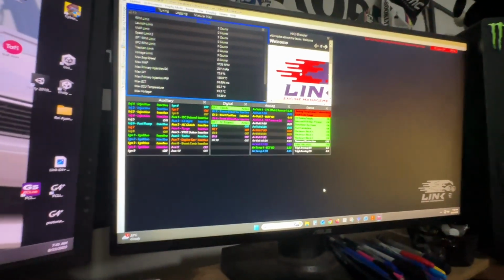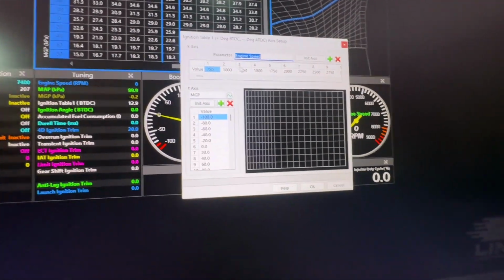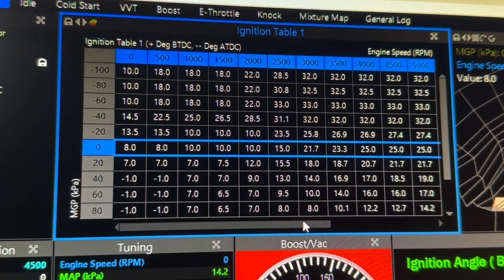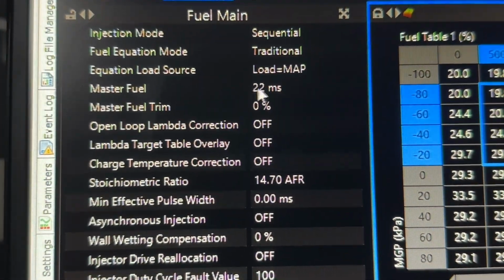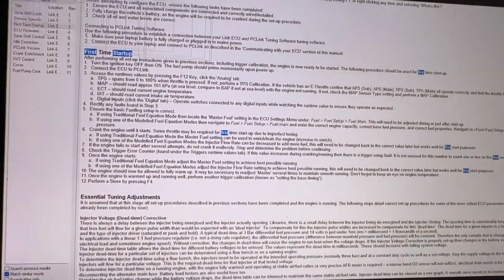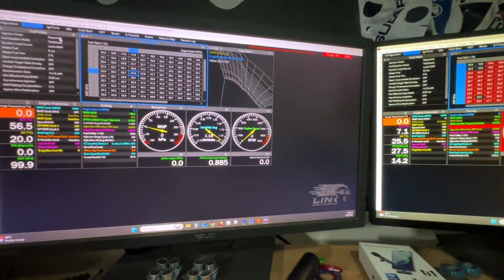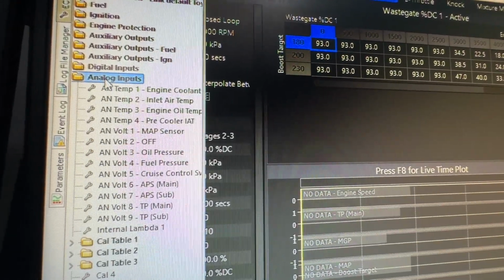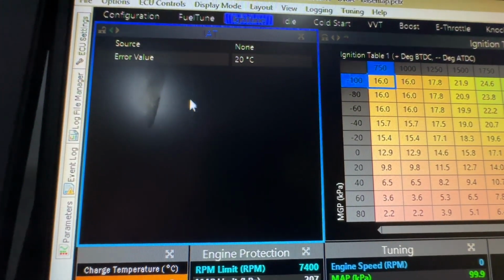Turbo CIVIC initial setup - helping Derek setup his LINK G4X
Derek messaged me with an issue, so I thought I’d try help him setup his G4X on his civic. It’s important to start from the beginning, follow the “initial startup” In The help file & make sure you’re starting from a good clean setup,

We found the fuel & ign table axis to be set wrong for starters. Injector dead times were changed. MAP sensor had the wrong calibration. IAT sensor wasn’t assigned in the ecu. I changed him over to modelled fuel even though right now he only wants to go straight E 85 in the future he will be able to have it easily. Flex tuned to run both pump gas and ethanol very easily. If he was tuned on traditional the engine would require a complete re-tune from scratch and it’s just more expensive in the long run. ￼